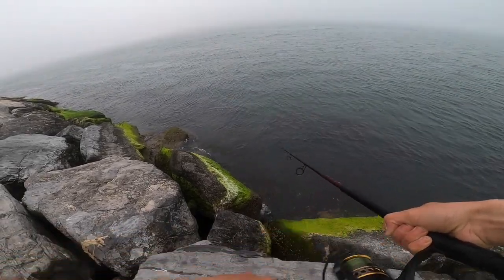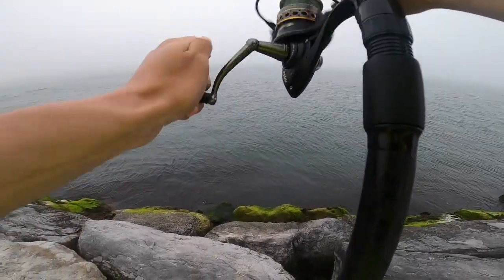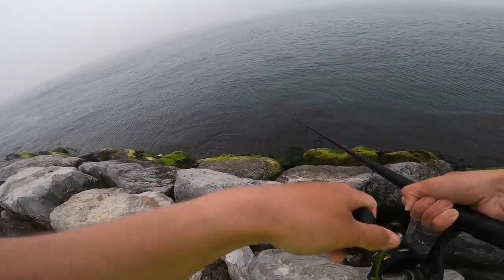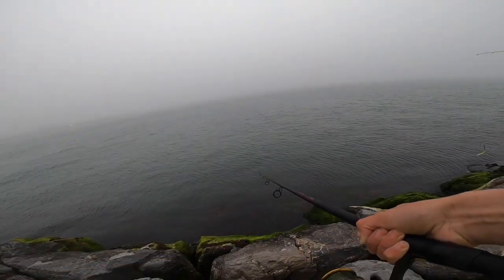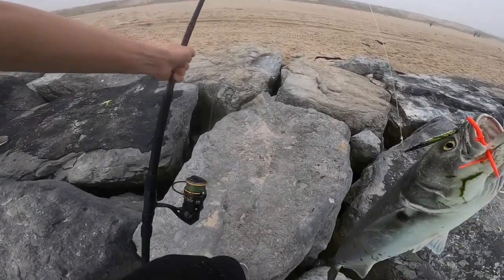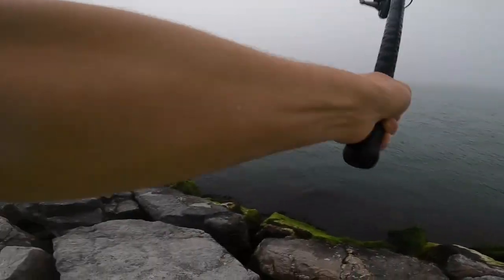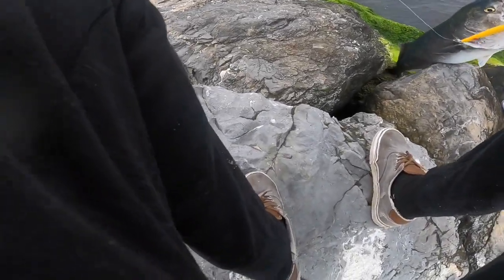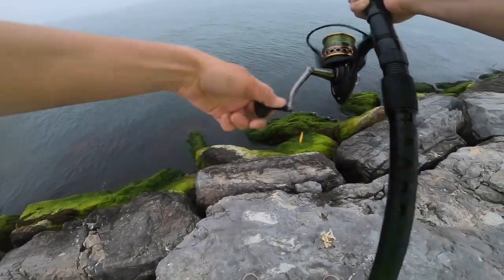Topwater Bluefish In CRAZY THICK FOG! Long Island, NY (NON-STOP ACTION)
An amazing but short fishing session. Ir is always great when you can find the fish as quickly as I did in this video. I got on some solid fish on topwater and found them on the diamond jig.
Penn Battle II (my reel 5000)
Penn Prevail II (my rod 9 foot MH)
Diamond Jig in vid
Gibbs Pencil Popper
Leader Material 30 lb
Daiwa J Braid(Line Used)
Tactical Angler Clips (IMPORTANT!)
Shimano Blue Wave Surf Bag
(other gear often used)
inexpensive quality 5 inch swim shads
Matching Jig Heads
1/2 oz jig head (used)
SP Minnow(Used)
Mag Darter(USED)
(camera gear)
Gopro Hero 8